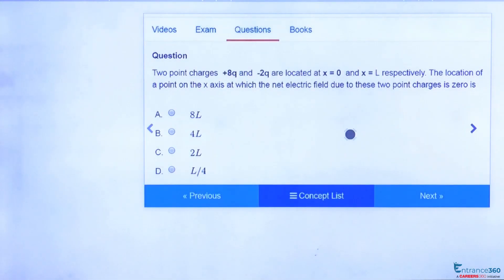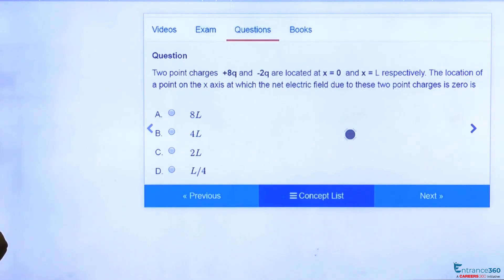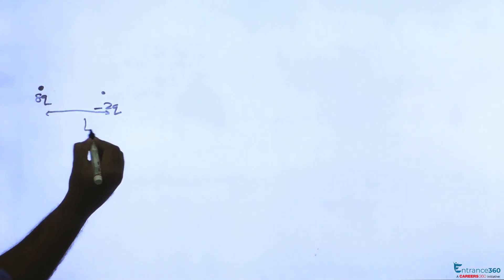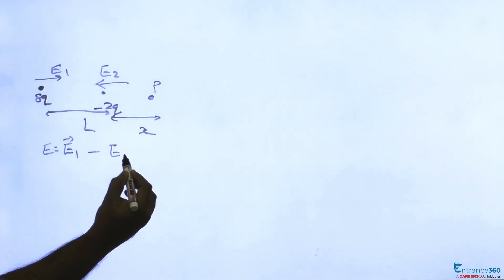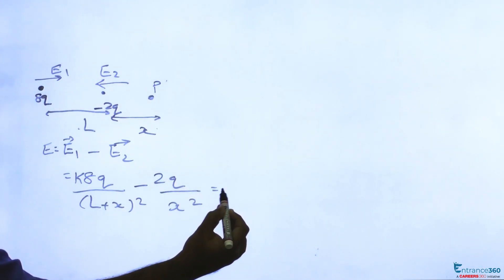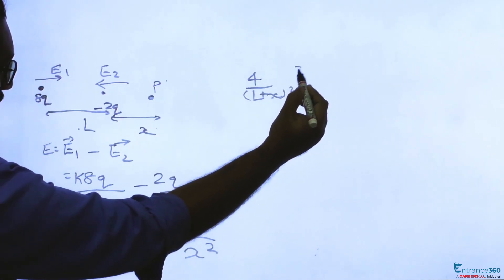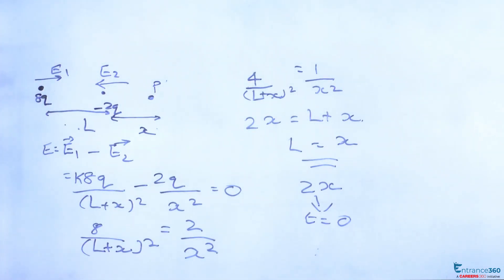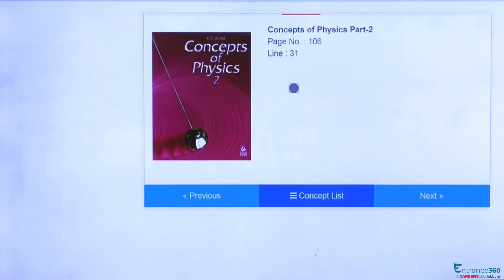JEE Main 2005 Physics Question- Two point charges +8q and -2q are located at x = 0 and x = L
Target JEE April Detailed Explanation

Two point charges  +8q and  -2q are located at x = 0  and x = L respectively. The location of a point on the x axis at which the net electric field due to these two point charges is zero is

Option 1) 8L  Option 2) 4L  Option 3) 2L  Option 4) L/4